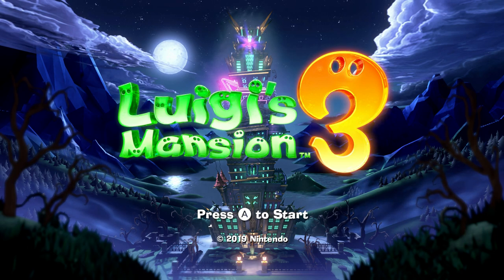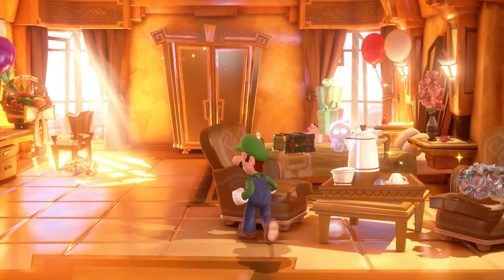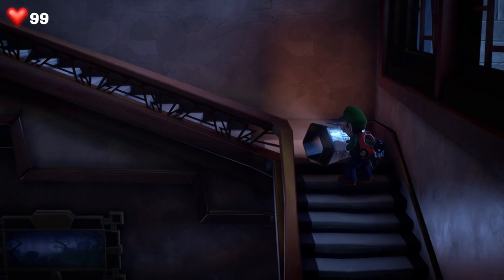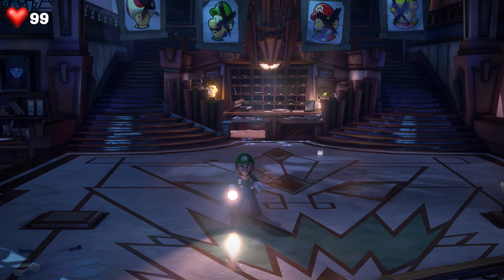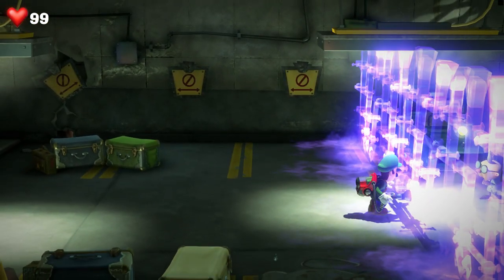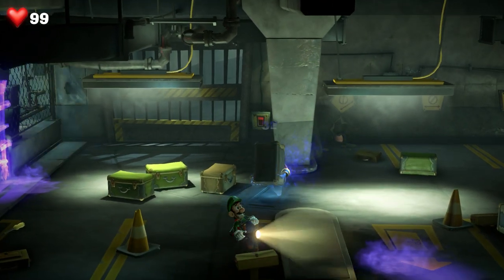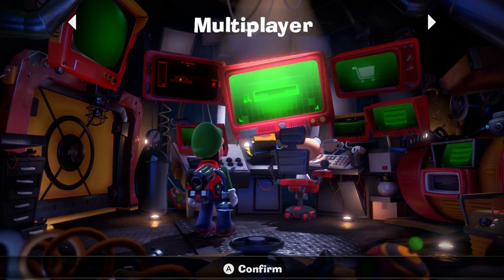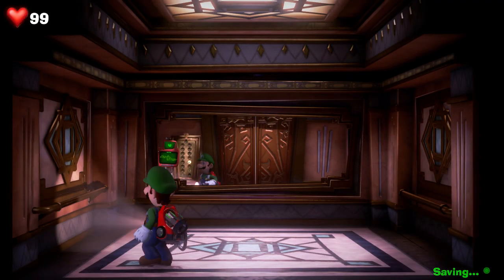Luigi's Mansion 3 Walkthrough Part 1 (Nintendo Switch)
Here’s Part 1 of my gameplay walkthrough. Once you have your trusty vacuum and flashlight you'll be able to further explore the hotel and eventually find E.Gadd. Before that, you need to learn how to open the door to the first floor, fight your first ghosts, and head to the second floor.

✔️Bellhop Boss
✔️ Visit Mario and Peach Rooms
✔️Run from King Boo